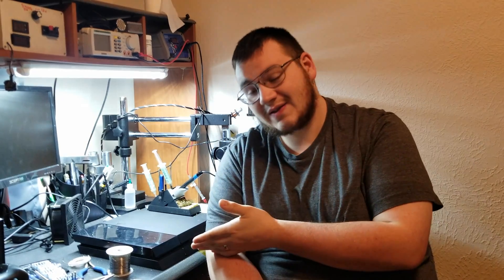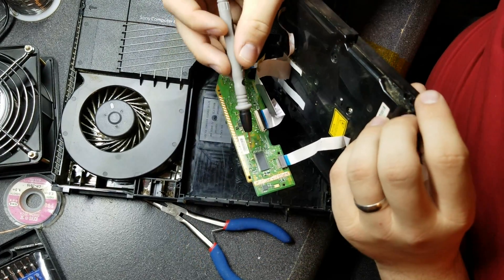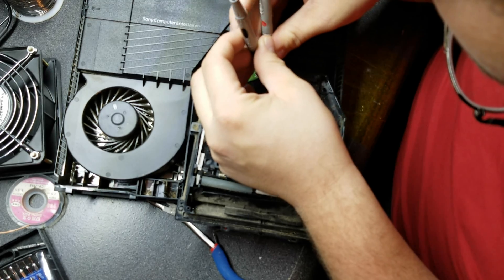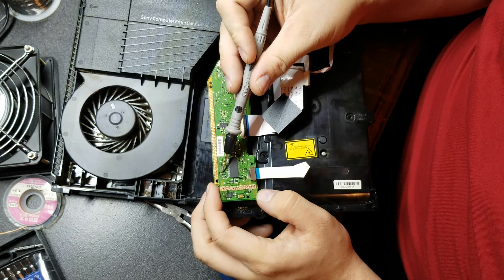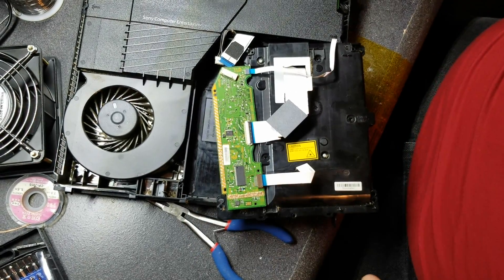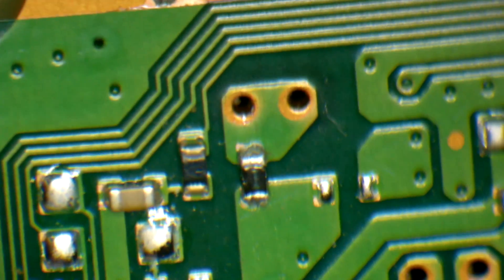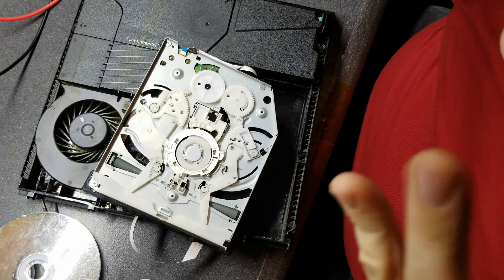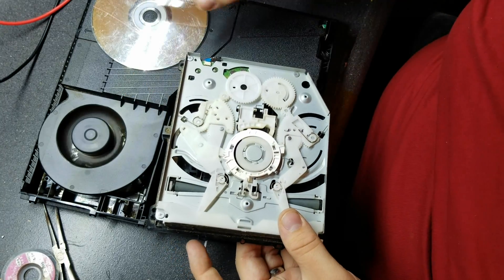Disc won't go in or eject - Board Repair - PS4 Original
Copy this email template

In this video, we are going to repair an Original PS4 that doesn't accept discs or eject them. Let's diagnose and find the source of the problem!

Hotair station (new model from mine)

My fume extractor. and that can be found